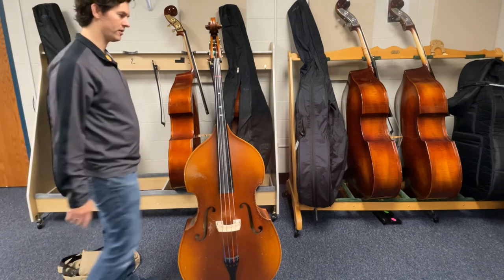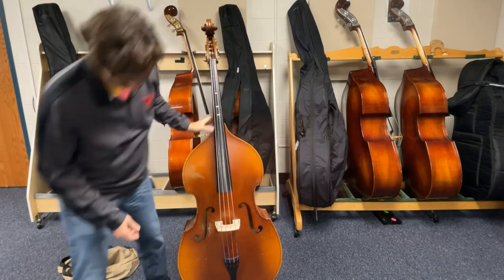How to Assemble the Bass Stand & Stool Combi